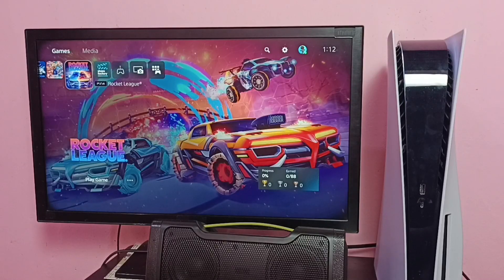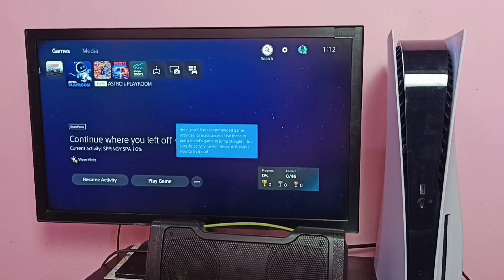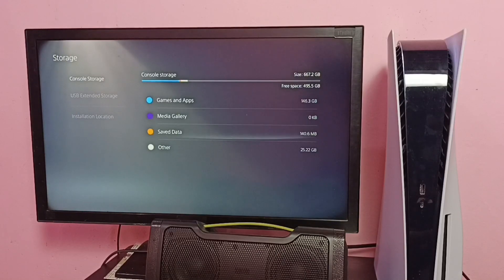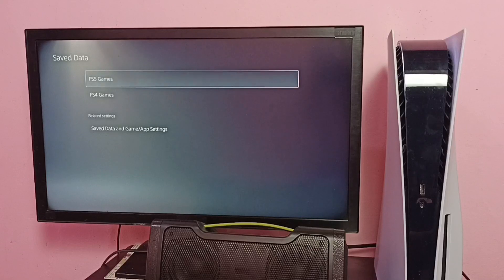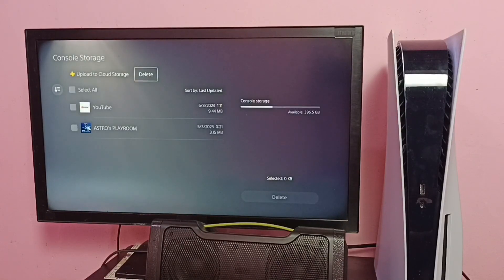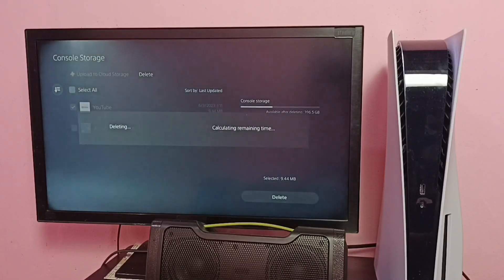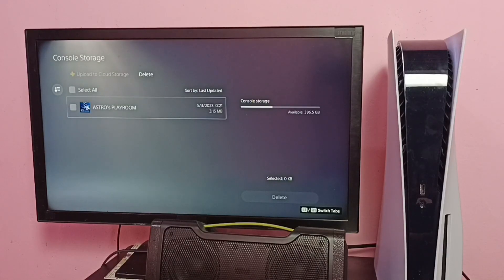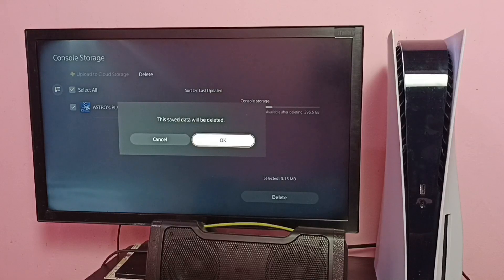How to Clear Cache On PS5 & Increase Performance | Sony PlayStation 5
PlayStation 5, PS5, Sony PlayStation 5, PlayStation, Sony, Sony PS5 Digital Edition, Gaming Console, Controller ,Dual Sense Edge wireless controller, wireless controller, Game,
*100 PS5 (Sony PlayStation 5) Tips and Tricks :*